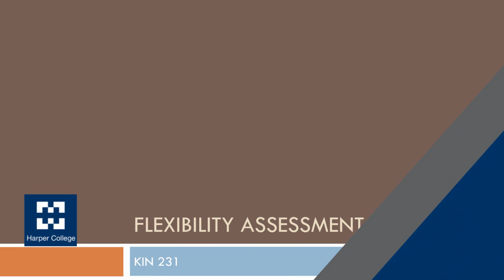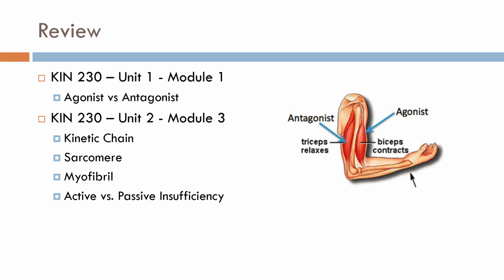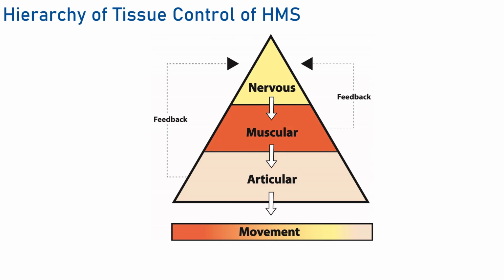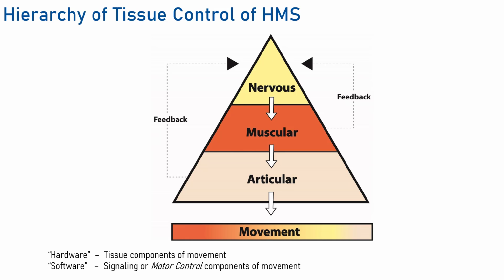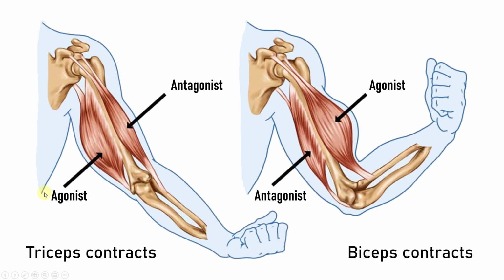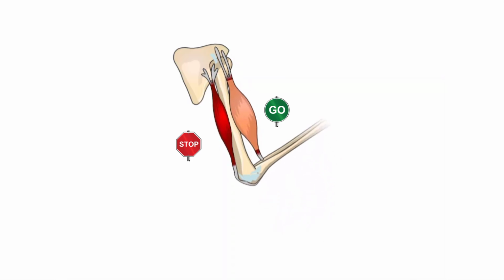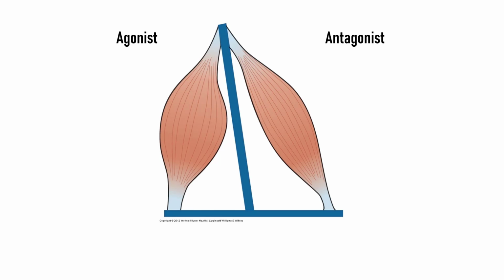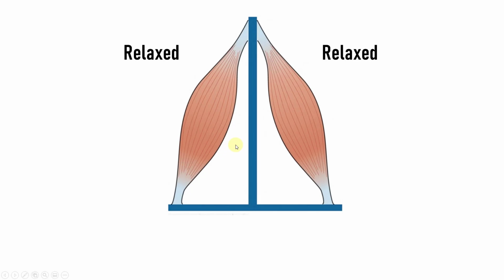KIN 231 Flexibility and ROM part 1